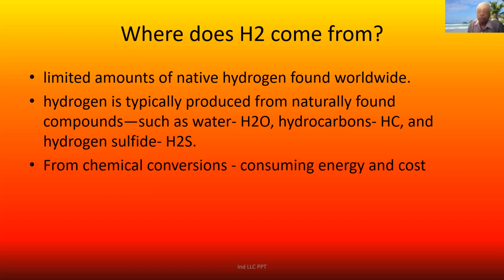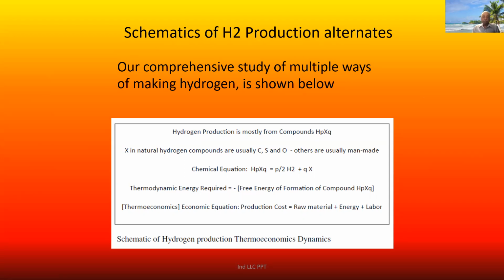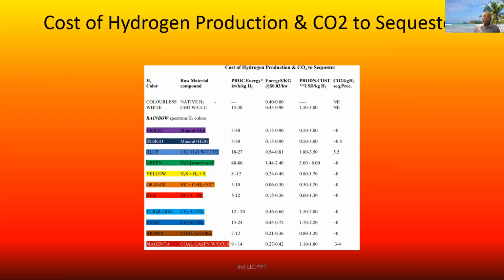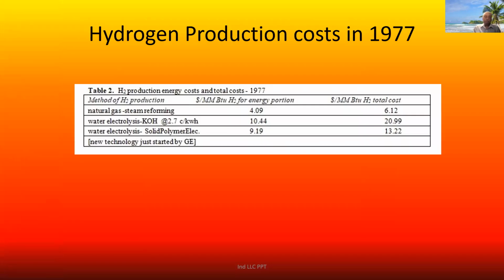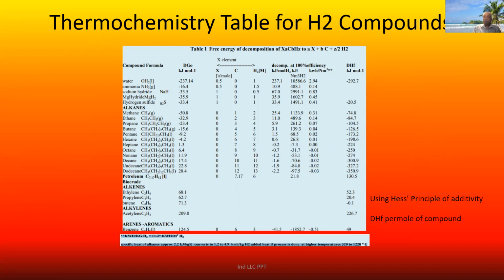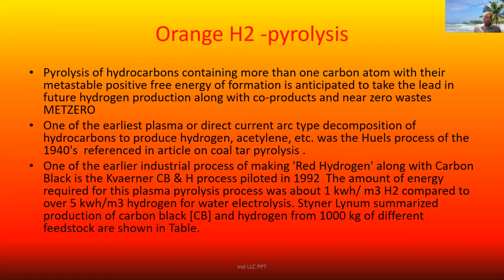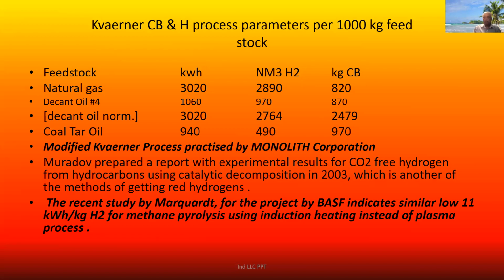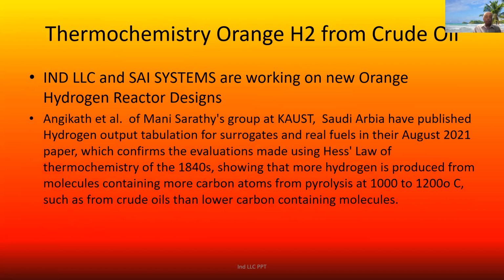Orange H2 thermoeconodynamics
Economic Hydrogen Production INDLLC